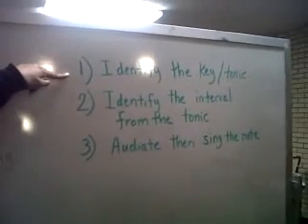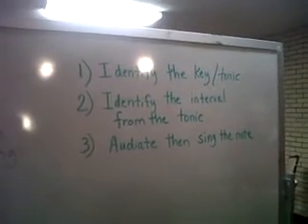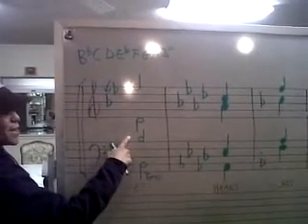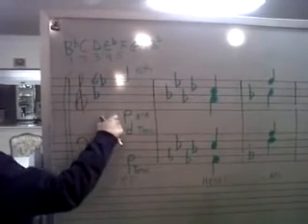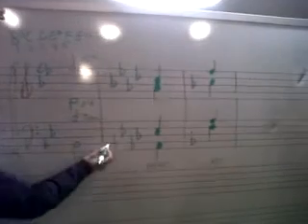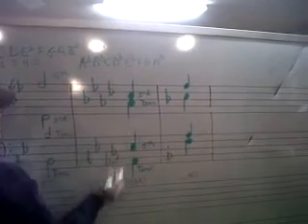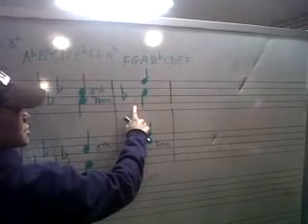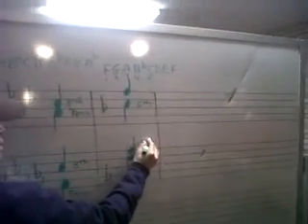Denver MountainAires Chorus - Starting Note (6)